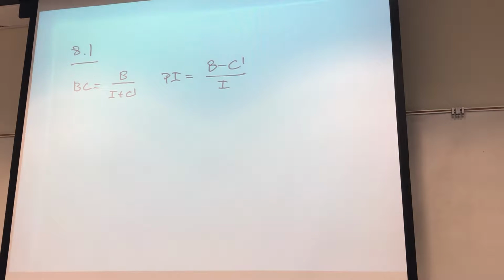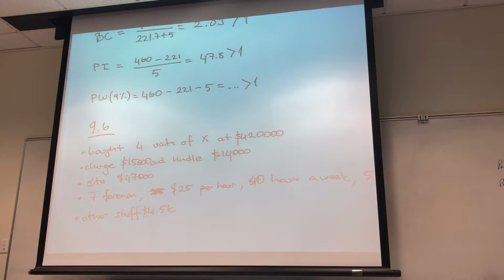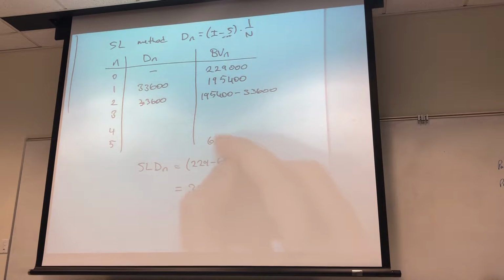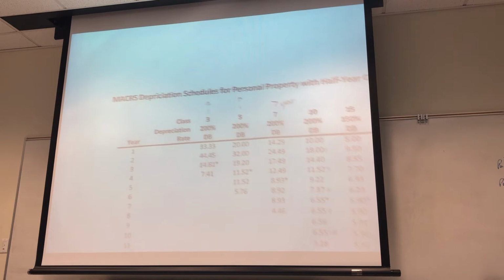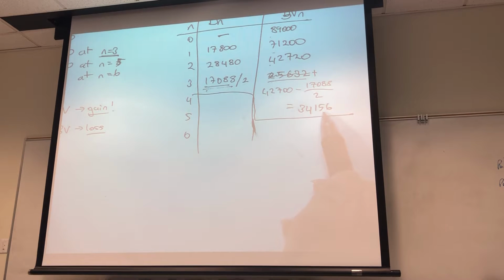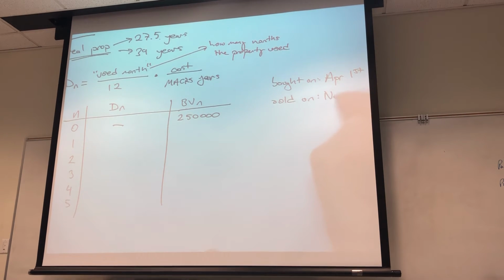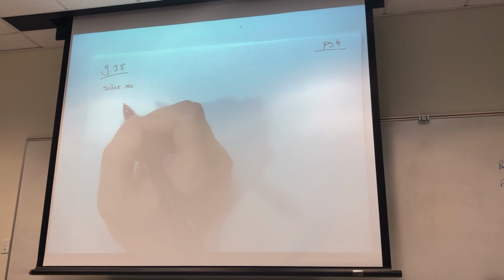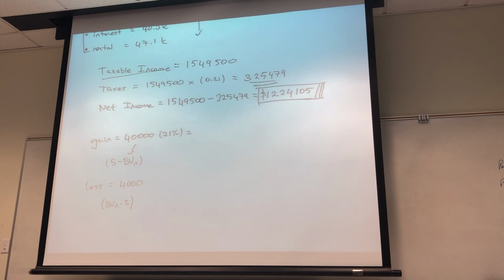Econ Quiz 4 study 3 20 19